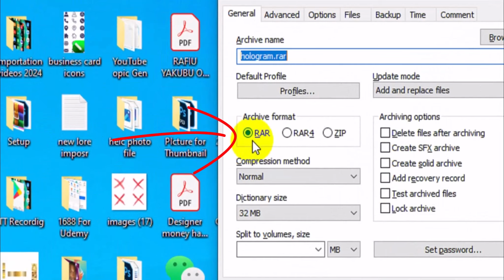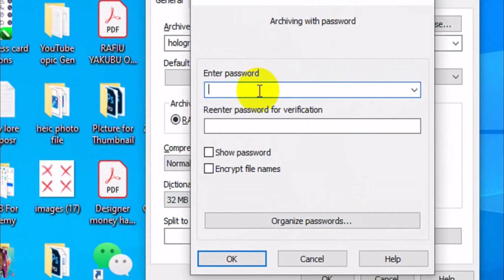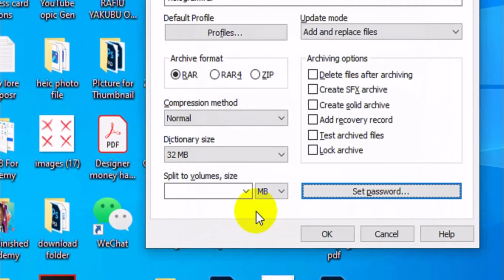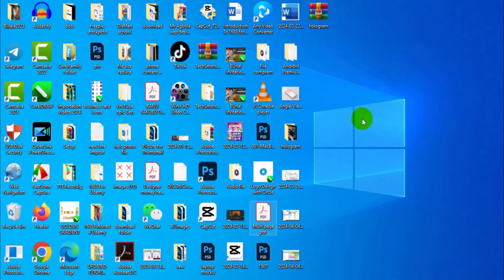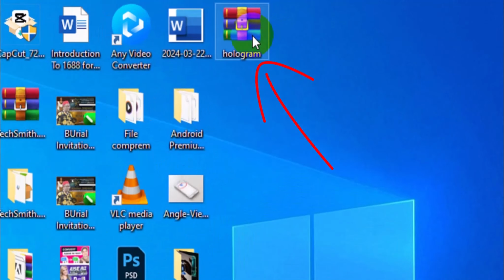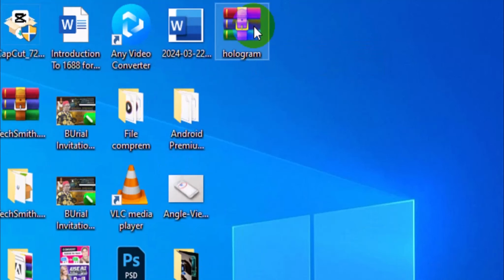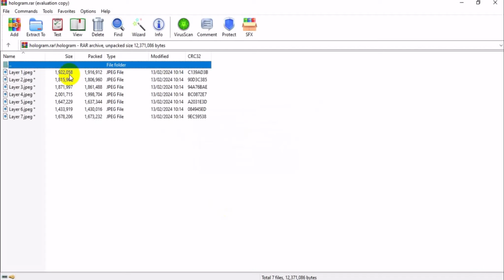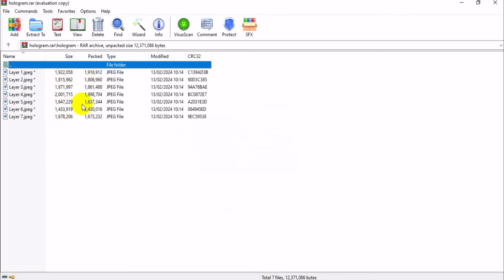How To Password Protect Folders on Windows Laptop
Unlock the secrets of securing your sensitive files and folders with our comprehensive guide on password protecting your data on a Windows laptop. In this tutorial, we’ll walk you through the step-by-step process of adding an extra layer of security to your digital life. Whether you’re looking to safeguard personal documents, secure business files, or just keep prying eyes at bay, our easy-to-follow instructions will help you achieve peace of mind.

What you’ll learn:
- The importance of folder encryption
- Different methods to password protect your folders
- How to use built-in Windows features for security
- Third-party software options for enhanced protection
- Don’t leave your important files exposed; join us and take the first step towards comprehensive data protection!
Timestamps:
00:00 Intro 🌟
00:25 Folder Password Protection Tutorial 🛡️
01:47 Accessing Password Protected Folder 🔓
02:00 Conclusion and Call to Action 👋